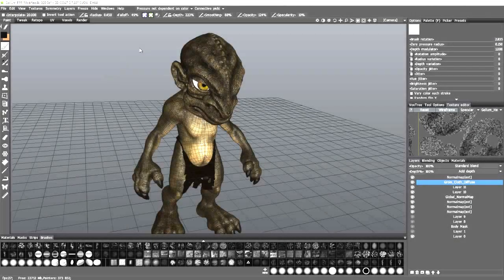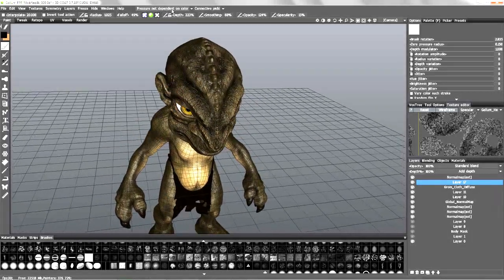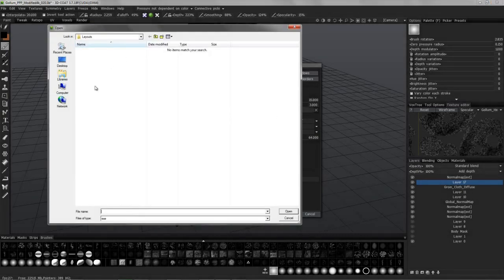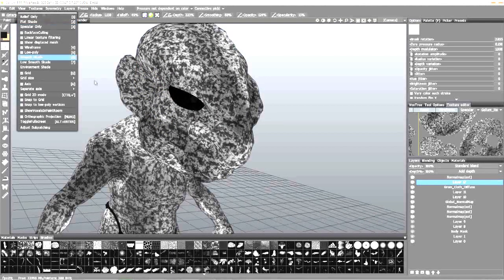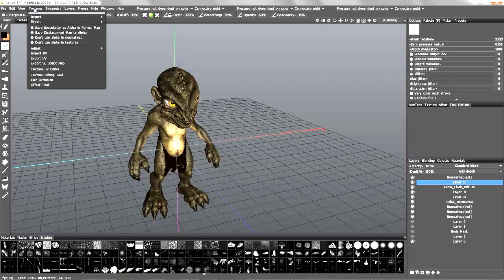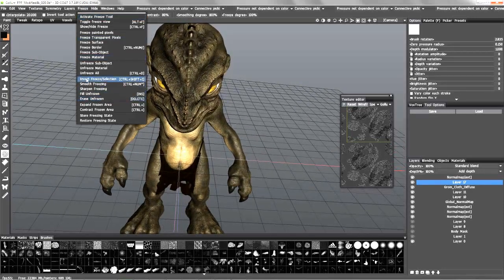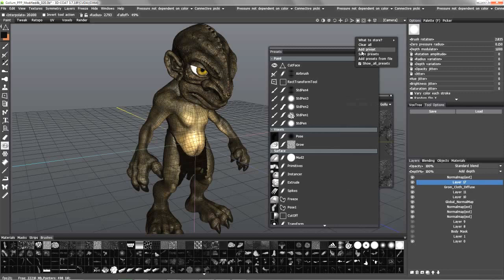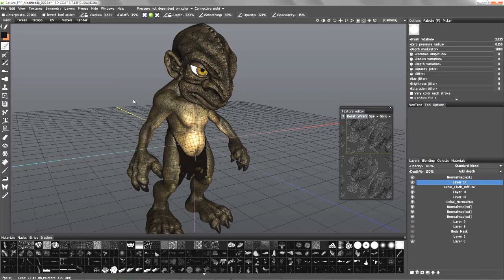UI Overview Pt.5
This video concludes the Overview of the User Interface in 3D Coat by covering:
1) Tool Bar
2) Menu Bar
3) Preferences Panel